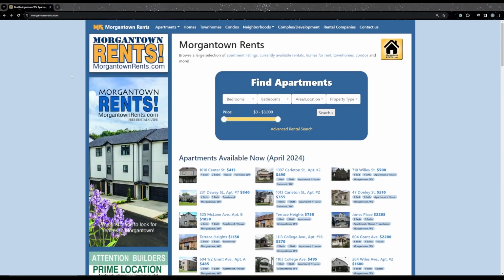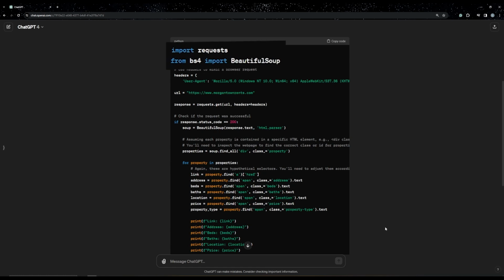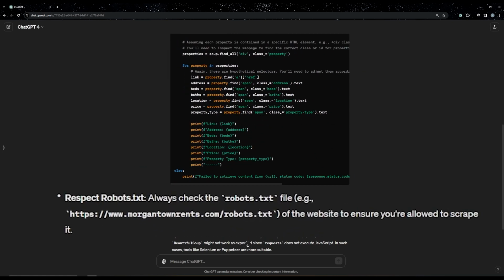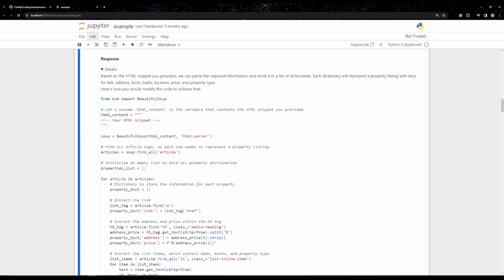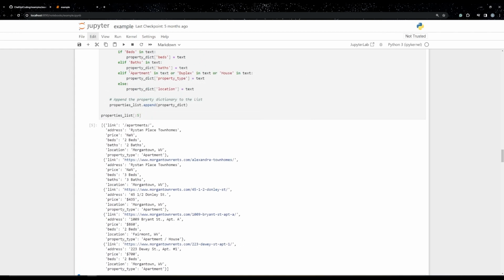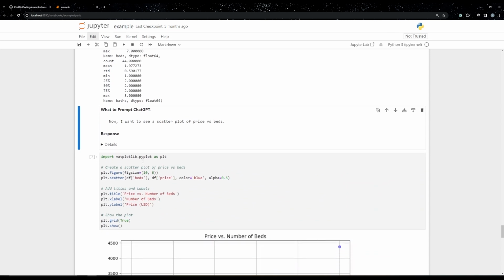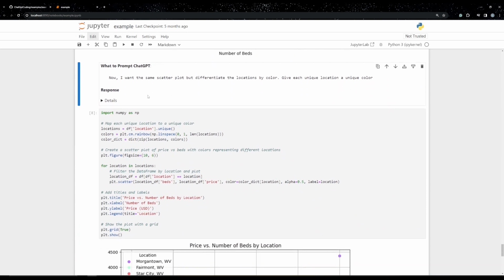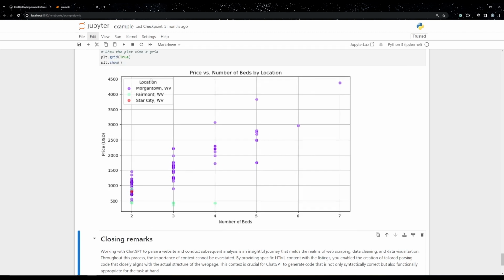Leveraging LLMs to assist in Web Scraping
Join us as we dive into the powerful world of web scraping using ChatGPT and Python! In this tutorial, we'll guide you through the entire process from extracting data from a real estate website to analyzing and visualizing that data. Discover how to automate and refine your web scraping projects with the help of AI.

  - Basics of Web Scraping: How to set up and use Python tools like `requests` and `BeautifulSoup` to scrape websites.
  - Automating Queries with ChatGPT: Learn to craft specific questions for ChatGPT to assist in generating precise web scraping scripts.
  - Data Cleaning Techniques: Tips on handling common data inconsistencies and preparing data for analysis.
  - Data Visualization: How to use Python libraries like `matplotlib` to create insightful scatter plots and analyze trends.